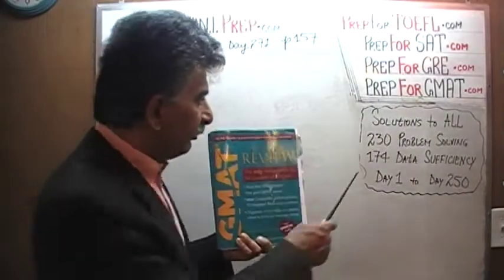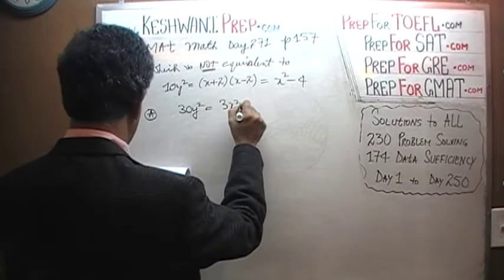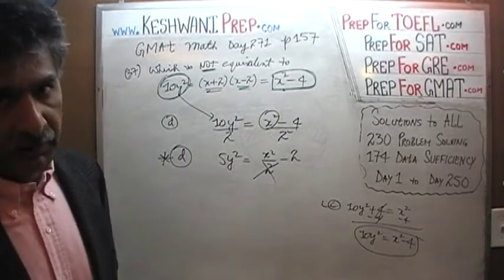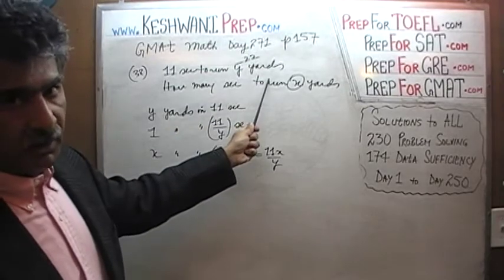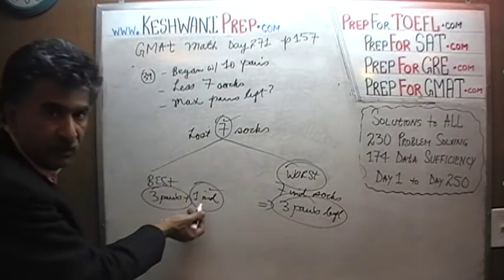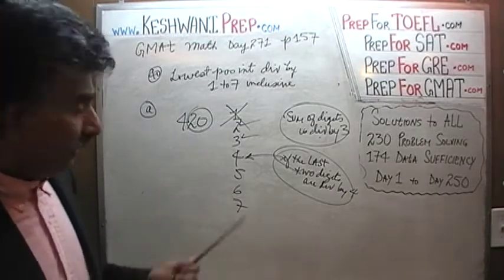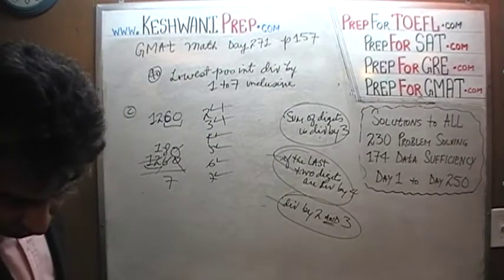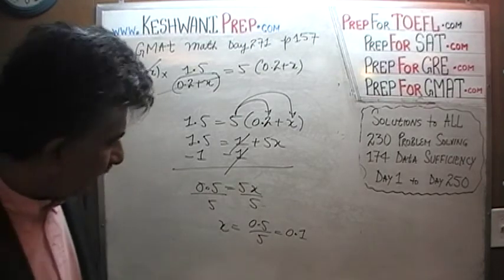GMAT Math Day 271, p157, Problem Solving 36 to 42, Online Prep Tutor, GRE, TEAS, SAT, ACT, TOEFL